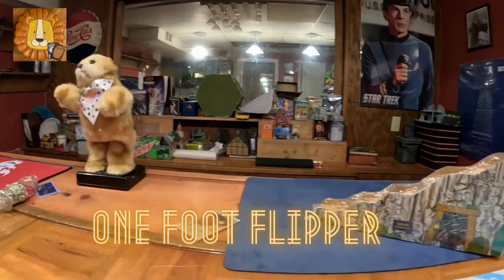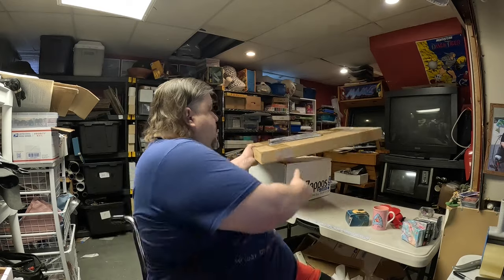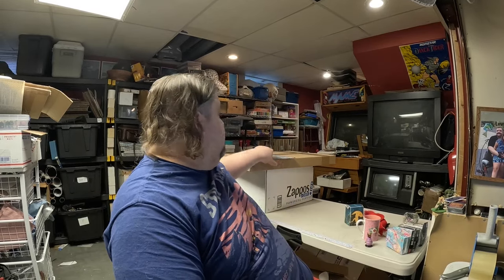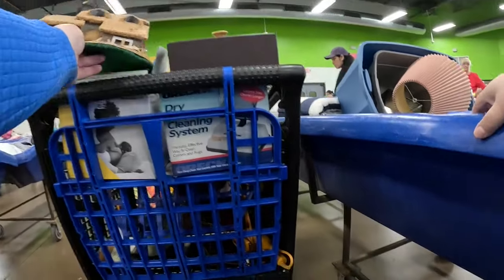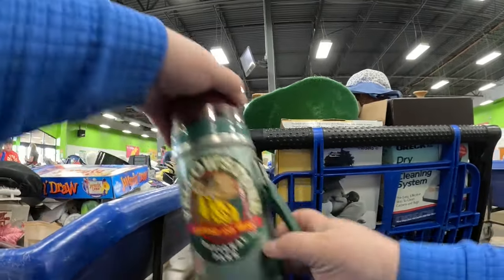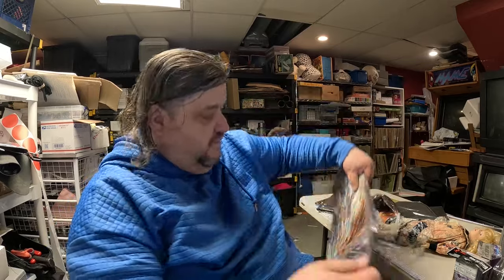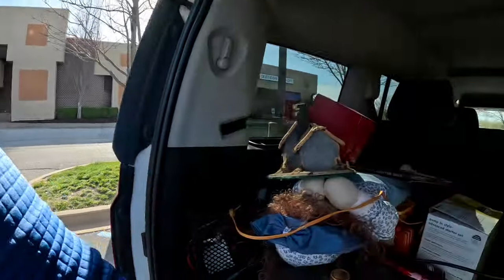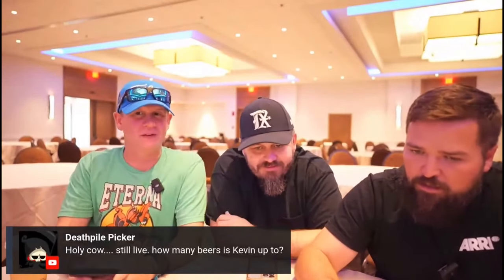Time To Take A Second Look At Dibdit!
Dibdit Auction

Be sure and visit my ebay store.

The Card Store Soon To Be Closed

I wrote some game books, still available, PDFs of some of them are free.